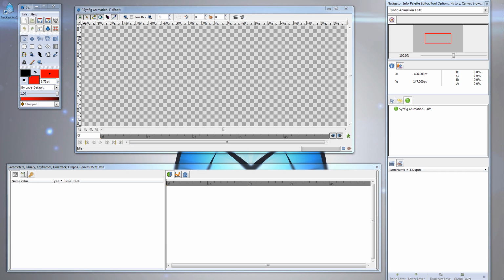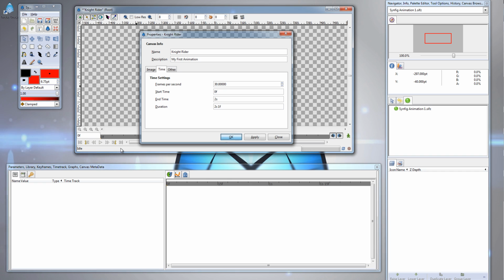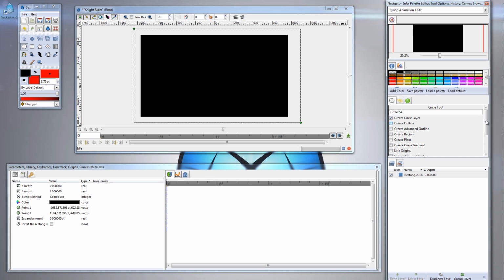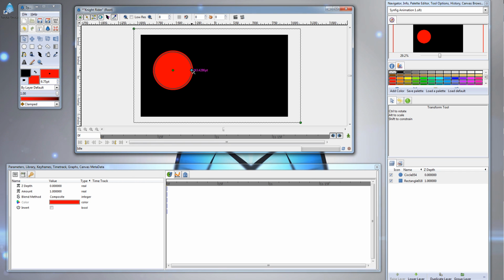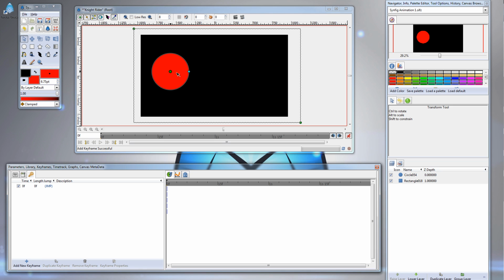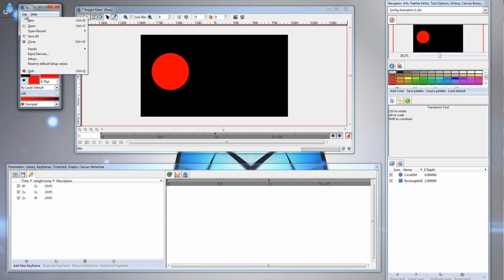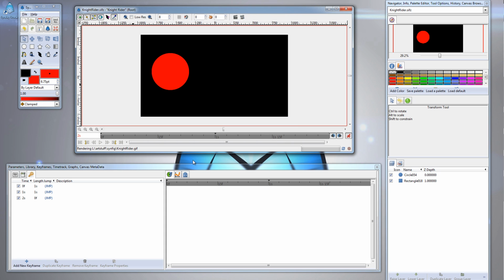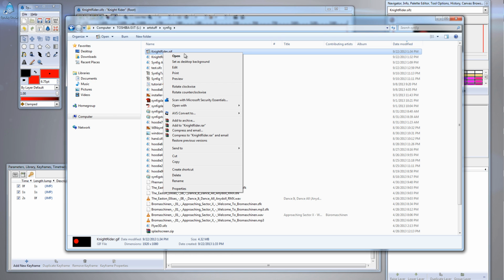Synfig Tutorial 2: Animation Basics